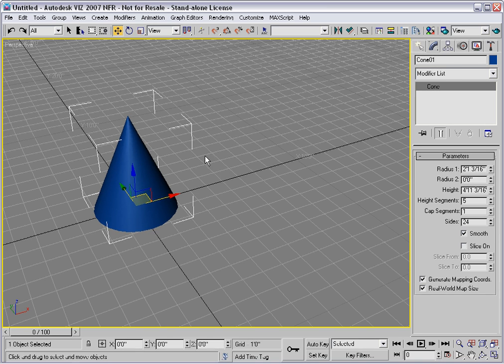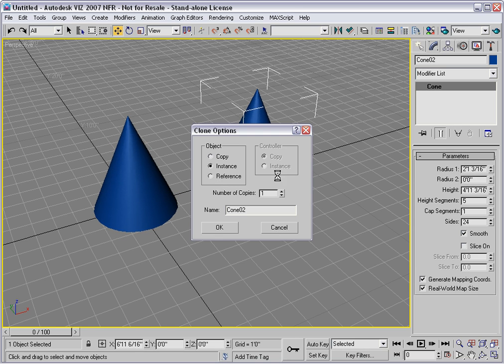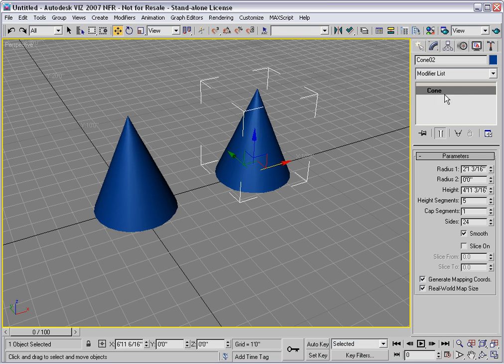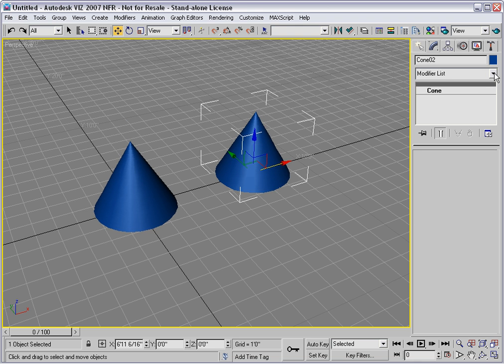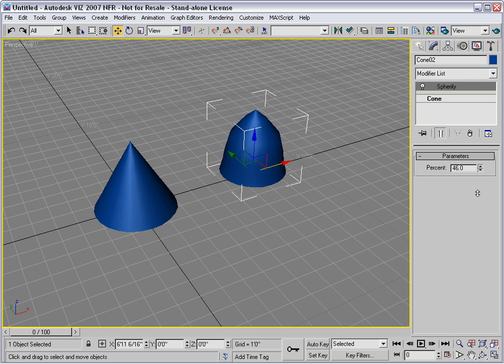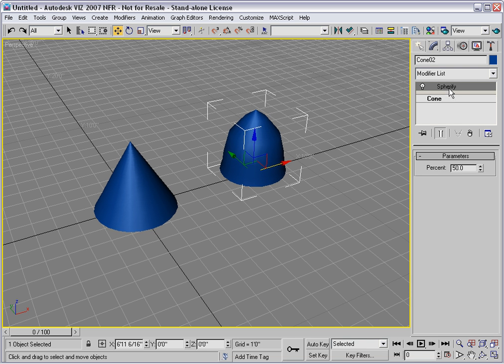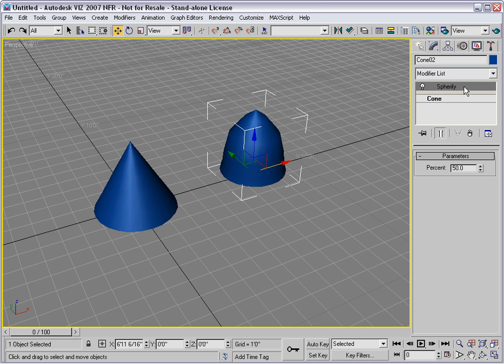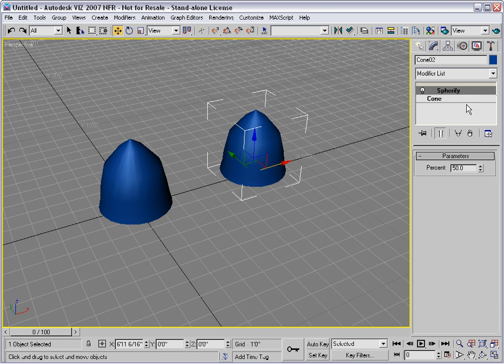091 References and unique modifiers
| 3ds Max and VIZ for Architects (2007) | Module 2: Basic Modeling | Cloning | References and unique modifiers